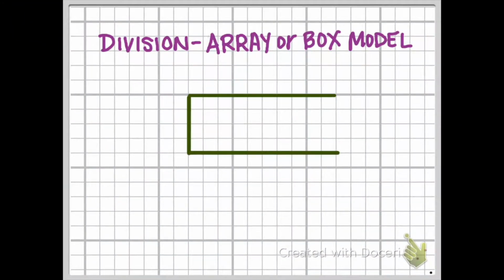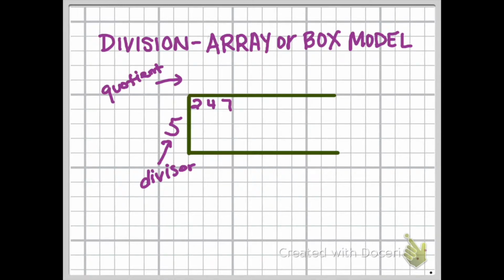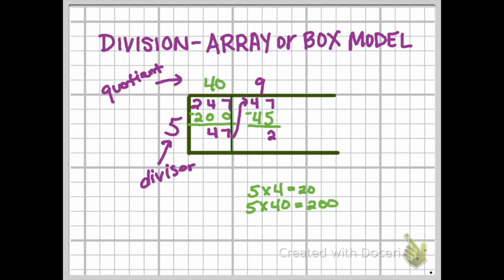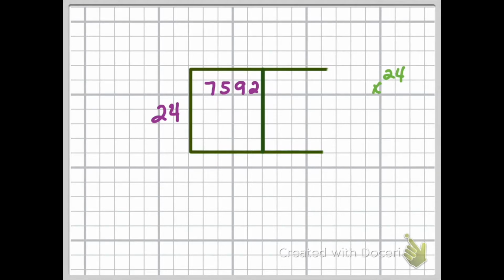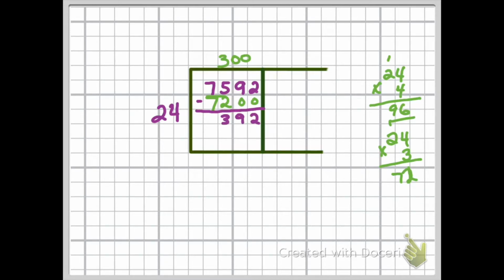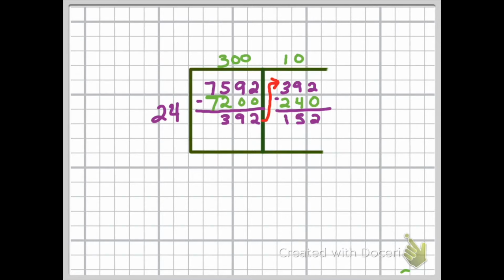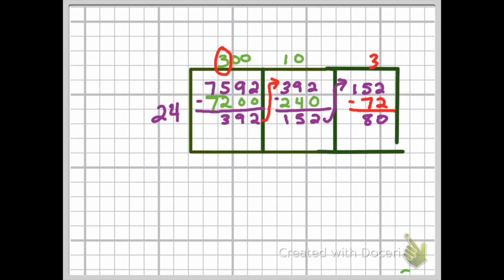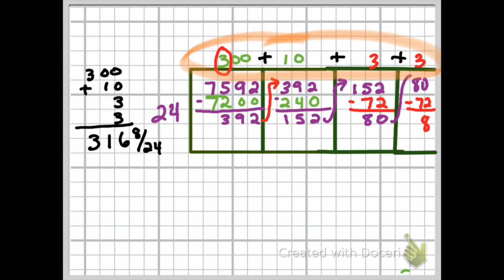Division Array or Box Model Video